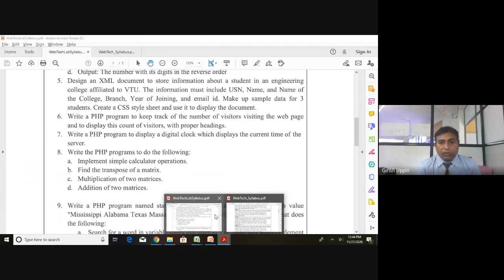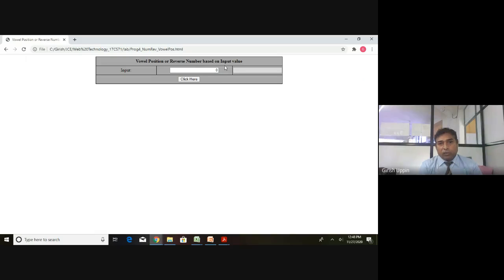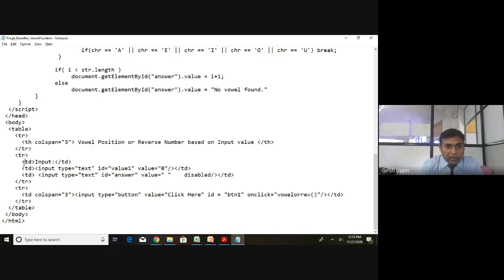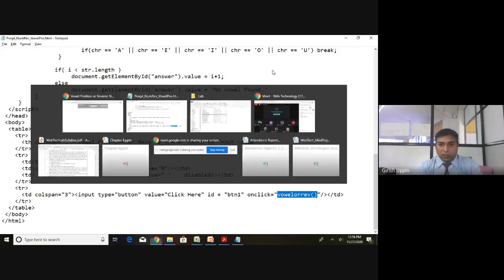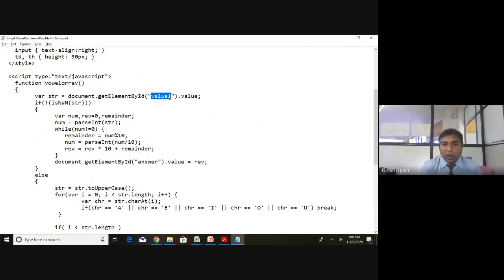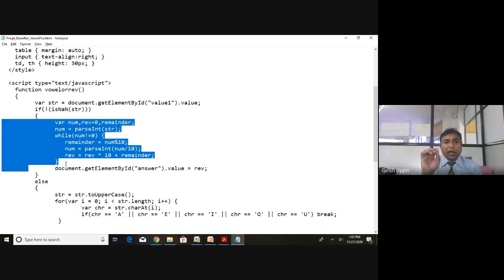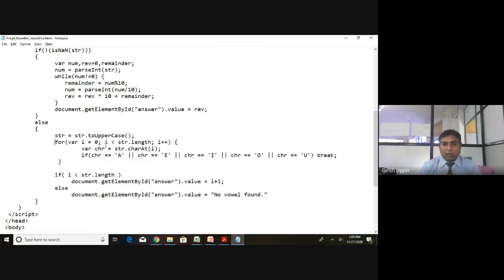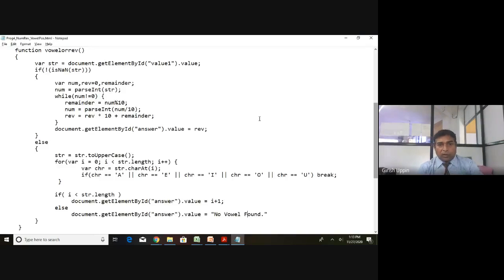JCE CSE Web Technology Lab - 17CSL77 Lab Program 4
Develop and demonstrate a HTML5 file that includes JavaScript script that uses
functions for the following problems:
a. Parameter: A string
b. Output: The position in the string of the left-most vowel
c. Parameter: A number
d. Output: The number with its digits in the reverse order